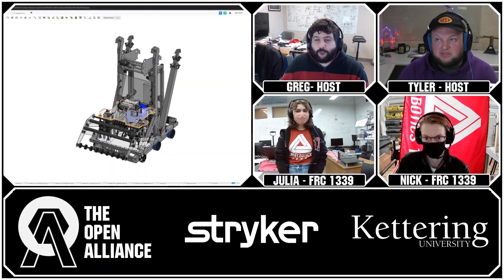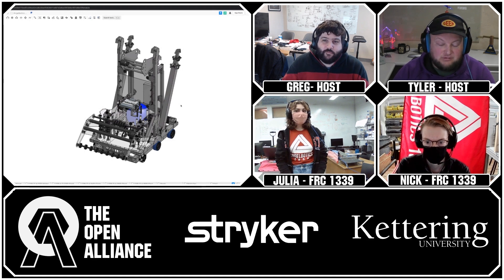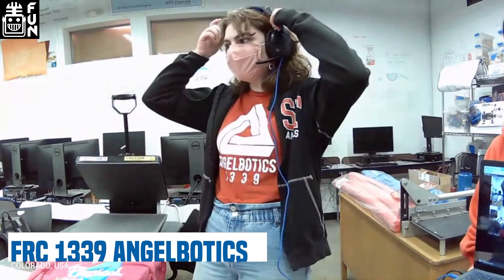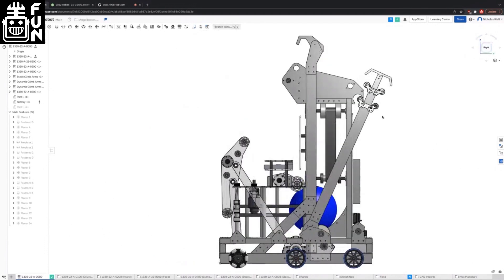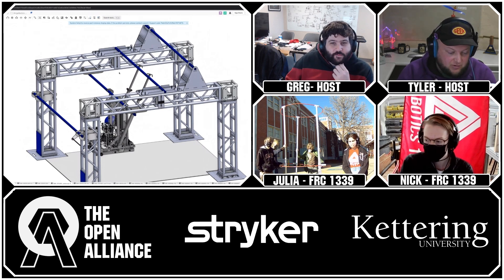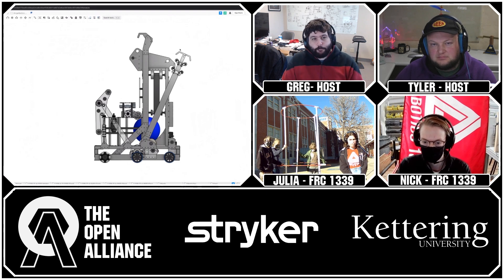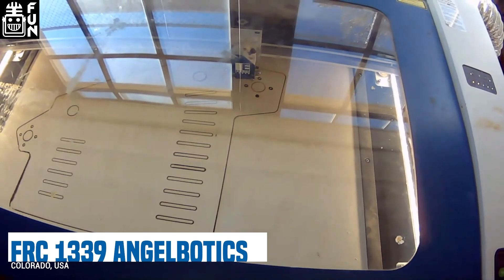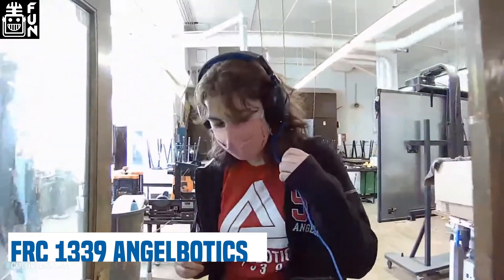1339 AngelBotics OnShape of Robot Laser Cutting and Team Branding The Open Alliance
1339 AngelBotics from Colorado show off their awesome CAD models via OnShape including their plan to tackle the Traversal Rung in Rapid React. Live t-shirt printing of their Rapid React design and laser cutting cap off this well-rounded team.

Watch Live every Tuesday (except week 2) starting at 8:00pm eastern